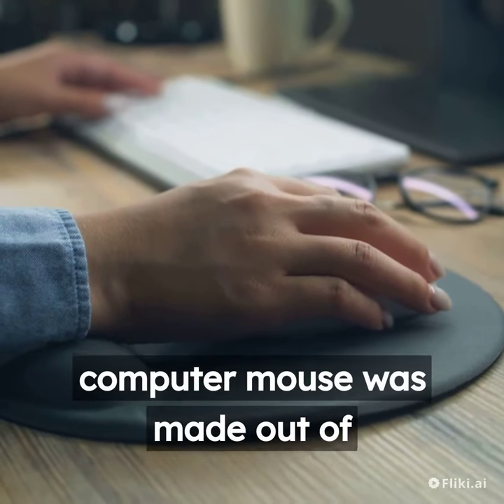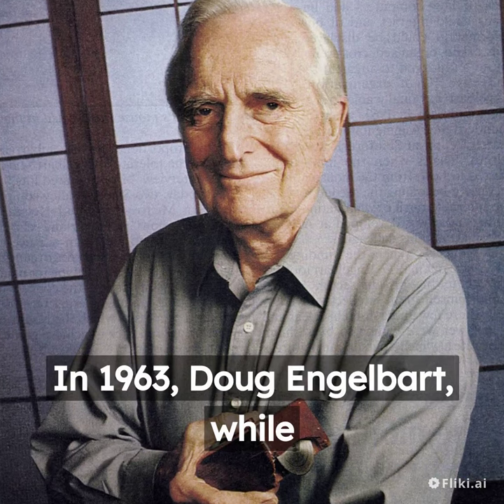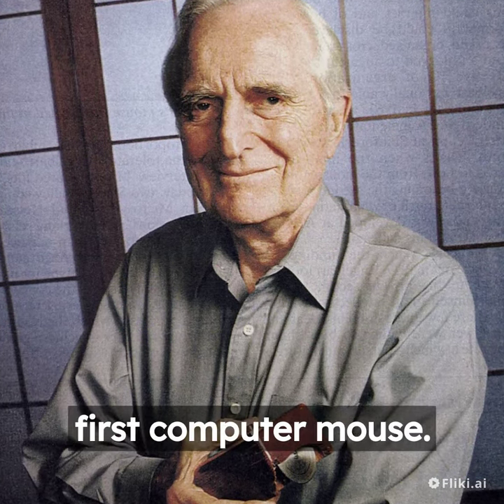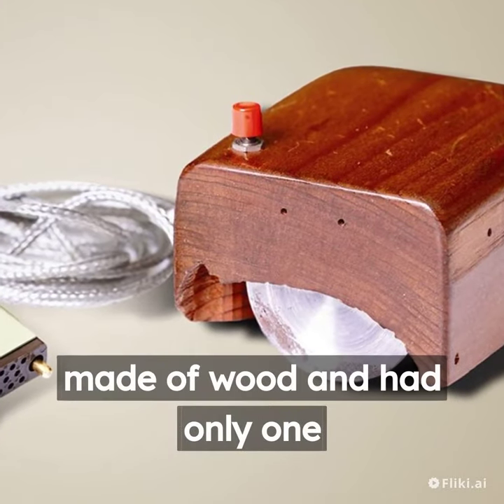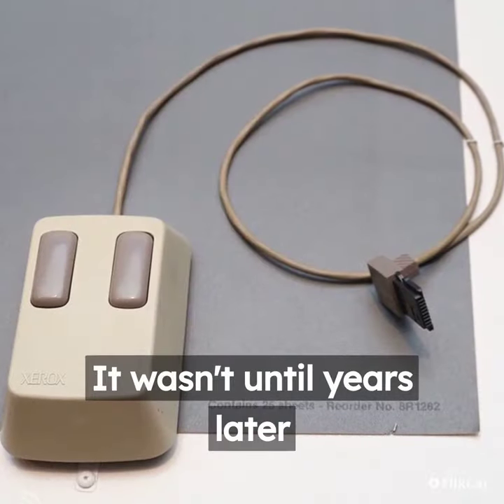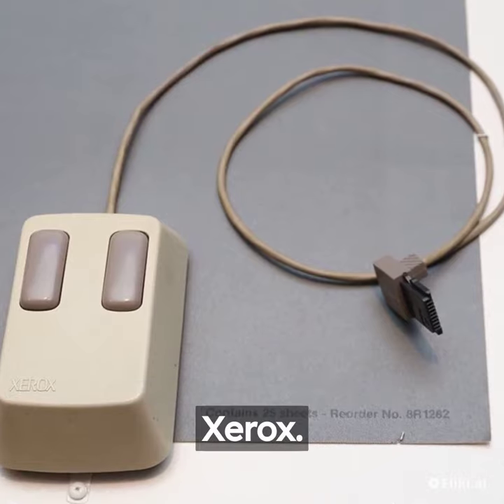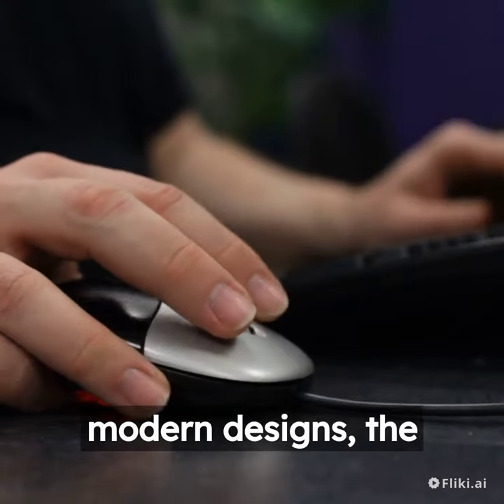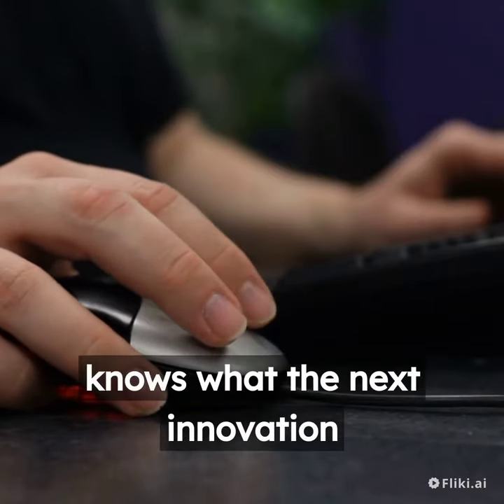The Surprising Origins of the Computer Mouse: From Wooden Prototype to Modern Desig -Fun Tech Facts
Did you know the first computer mouse was made out of wood? In this short video, we take a look back at the origins of the computer mouse and how it has evolved over time. From the wooden prototype to the modern two-button design, the computer mouse has come a long way. Who knows what the future holds for this essential tool?